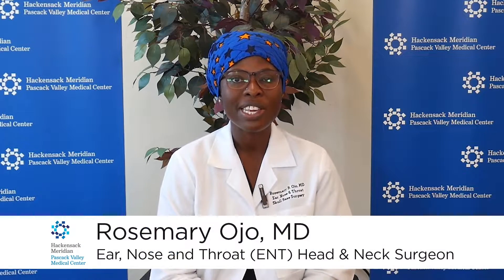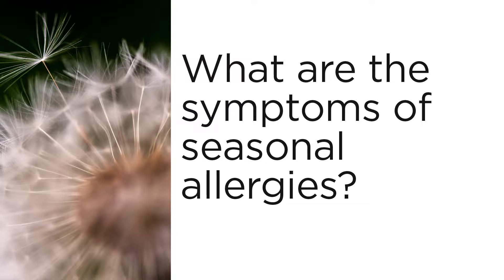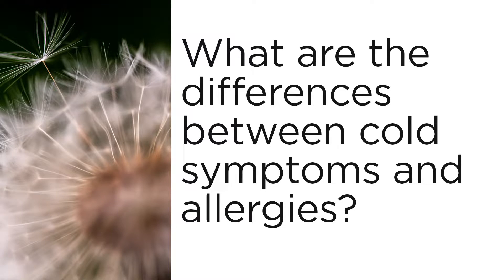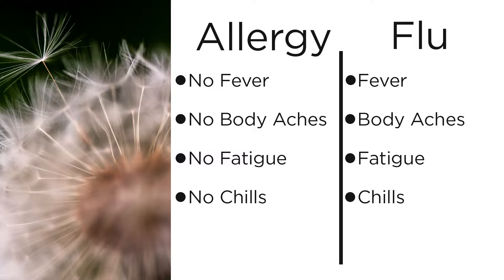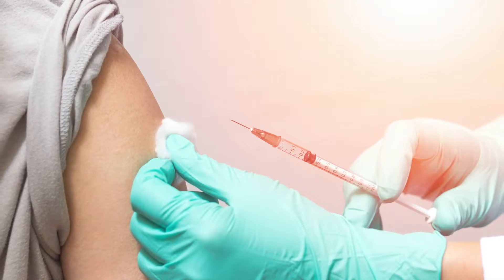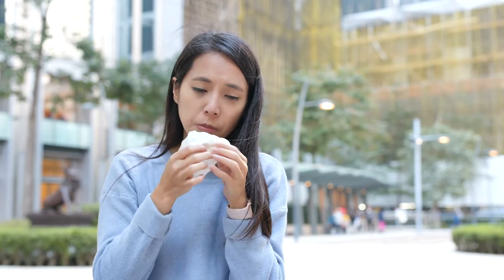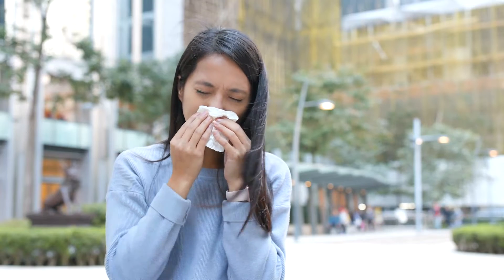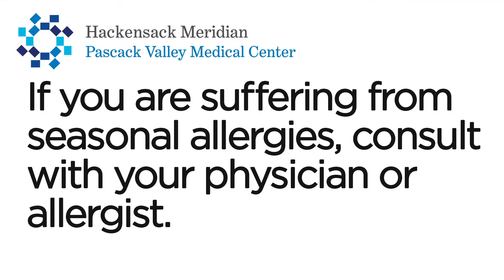Seasonal Allergies (2)